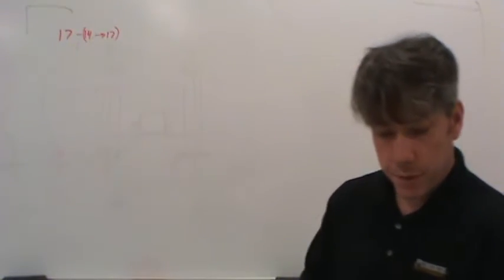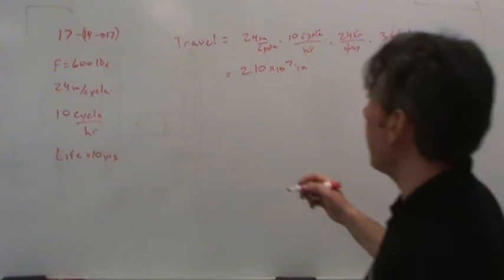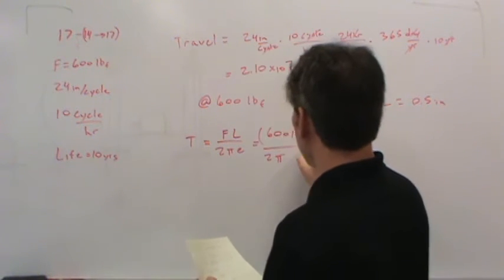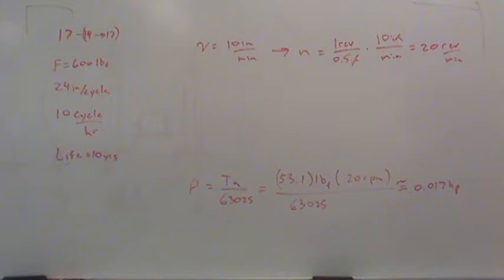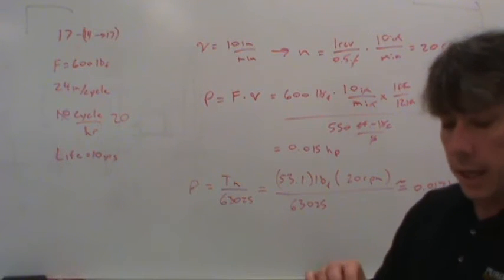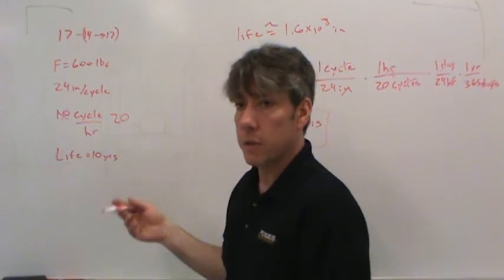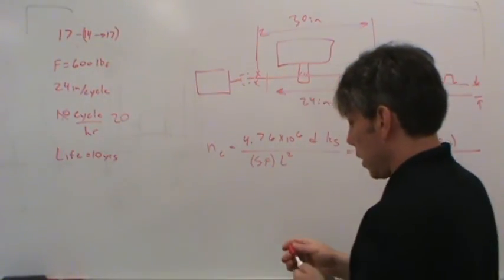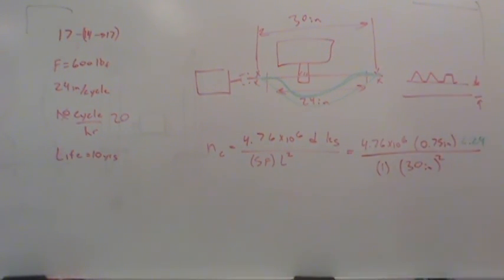MET 314 17 14,15,16,17